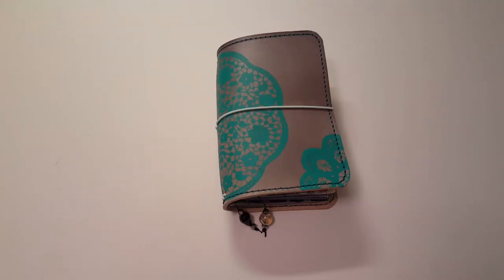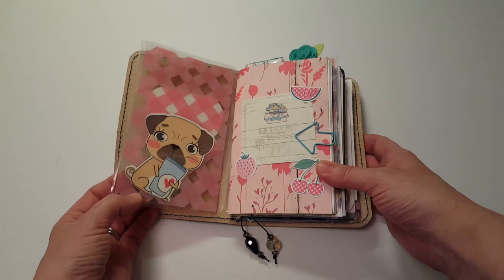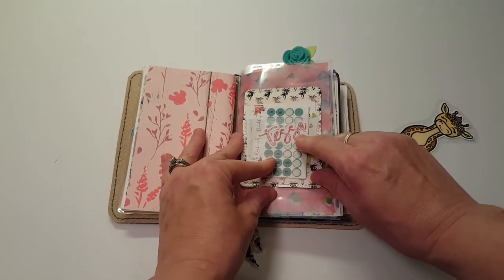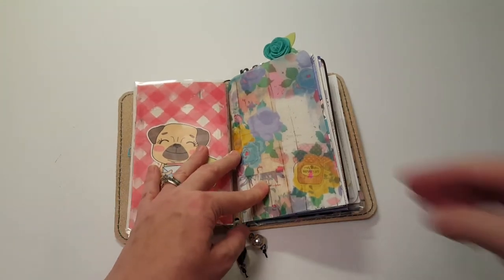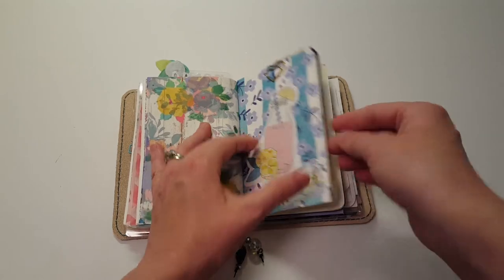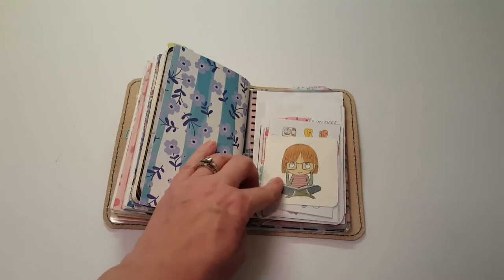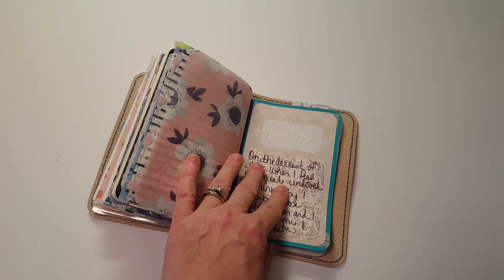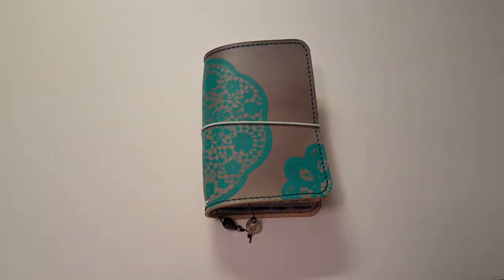TN SETUP / TN FROM TELEVISION TRAINWRECK 2017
My Etsy Shop
CREATIVE CAVERN STUDIO (TESSA20)